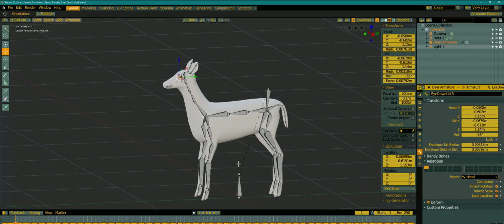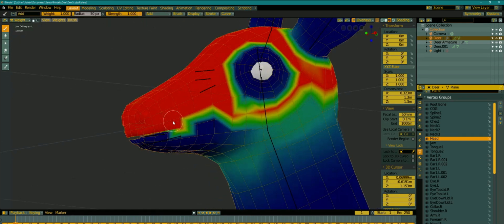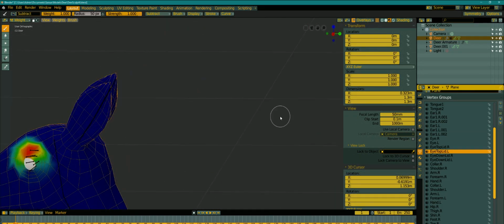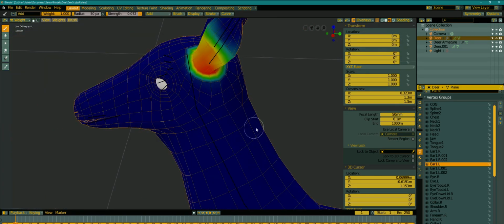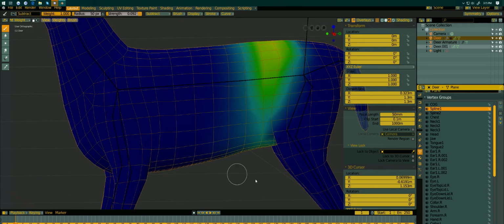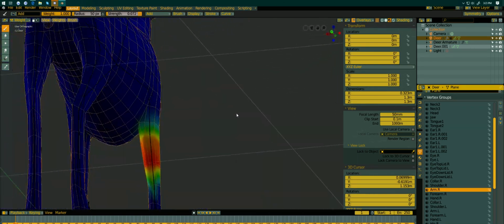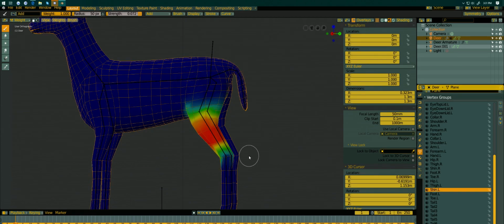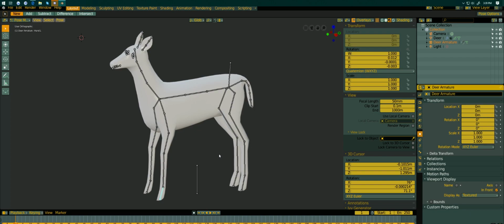Rigging an NPC for Sansar - 2.8 Blender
This a part 2 video shows how to rig an NPC for the virtual world of Sansar.